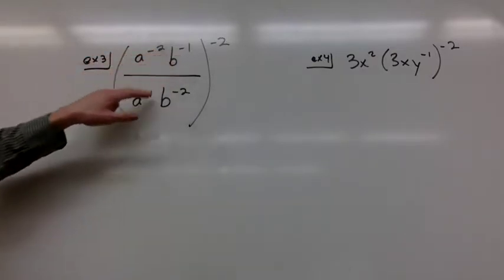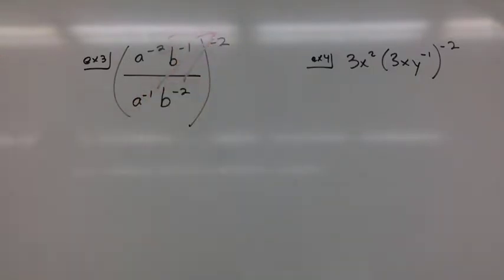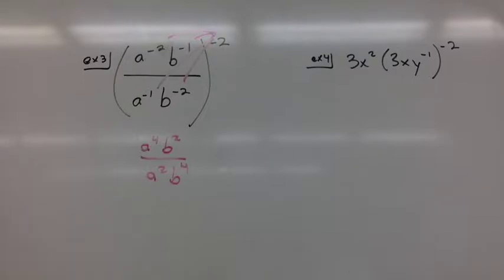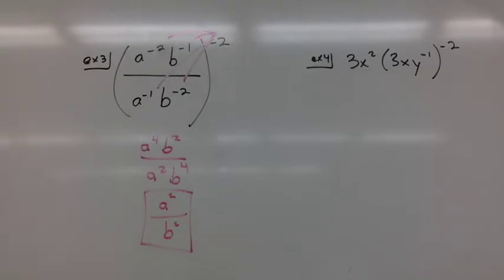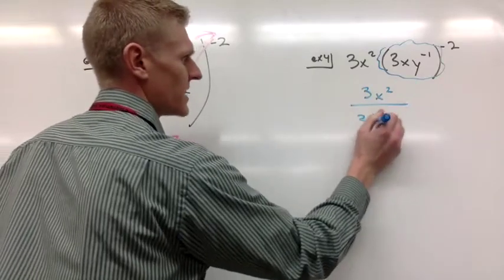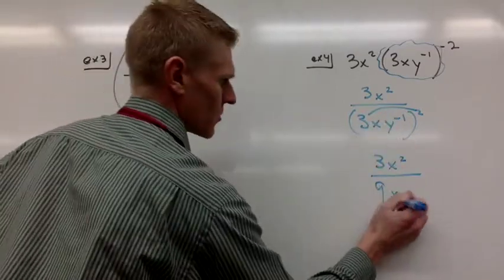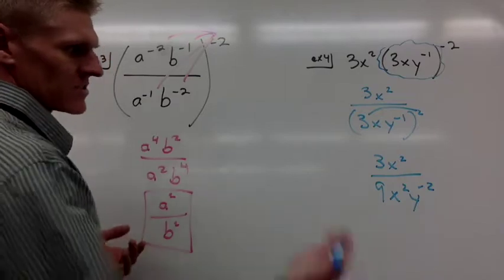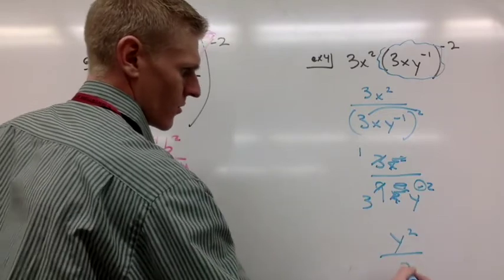Workshop 5 2 Example #3 4